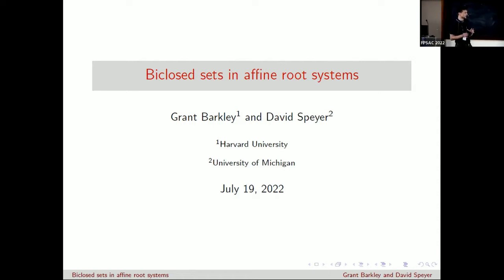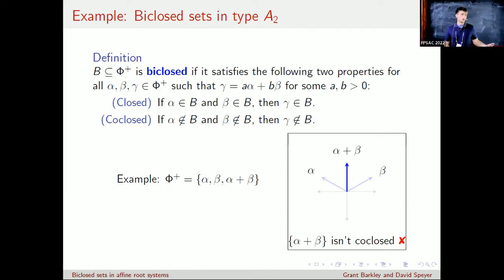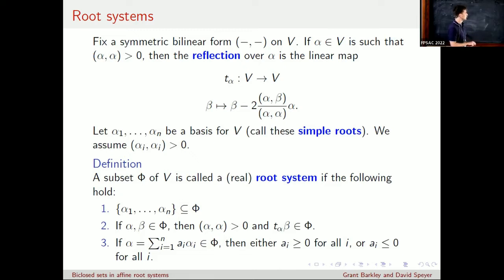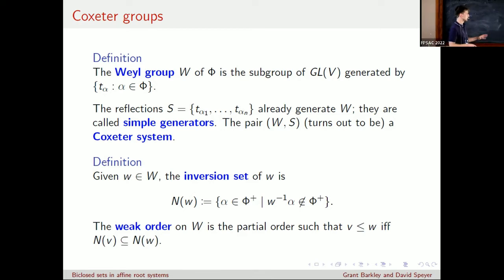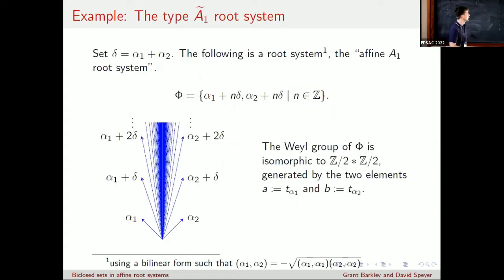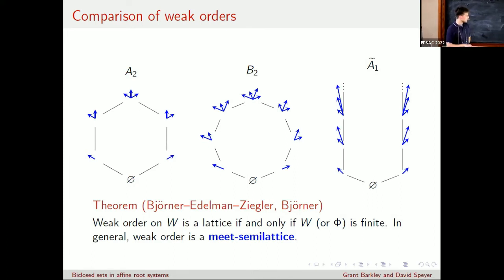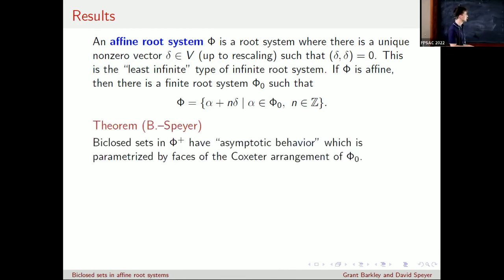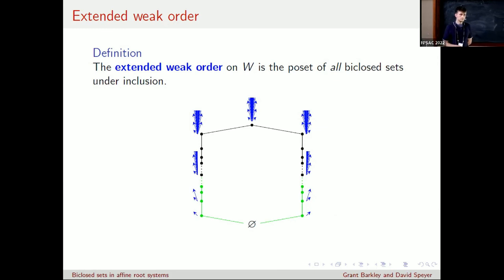Grant Barkley - Biclosed sets in affine root systems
A biclosed set is a collection of positive real roots in a root system, satisfying some closure
properties. The poset of all biclosed sets in a given root system under containment order
is called the extended weak order. It turns out to depend only on the underlying Coxeter
system (W, S). When W is finite, extended weak order coincides with the weak Bruhat
order on W. When W is infinite, the extended weak order strictly contains the usual weak
order. This extension of the weak order adds desirable objects such as the infinite reduced
words in W and many other elements arising from the geometry of W. It is well-known that the usual weak order on an infinite Coxeter group fails to have least upper bounds. In contrast, it is a longstanding conjecture of Matthew Dyer that the extended weak order is a lattice for any Coxeter group. We will discuss these ideas in the case of an affine root system. Our main result is a proof of Dyer’s conjecture for the affine Coxeter groups.